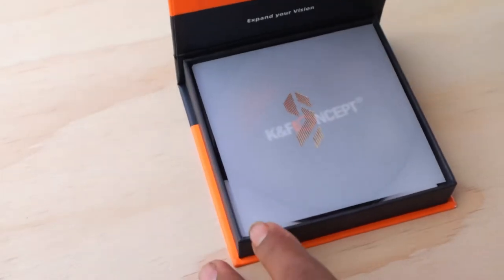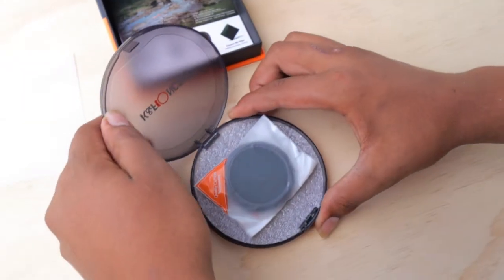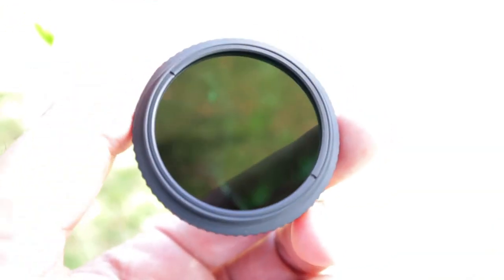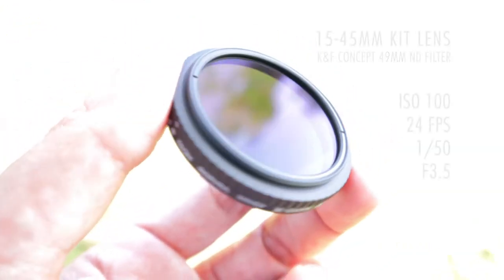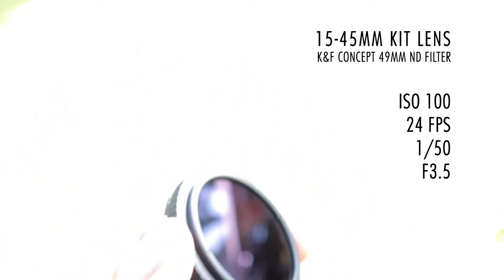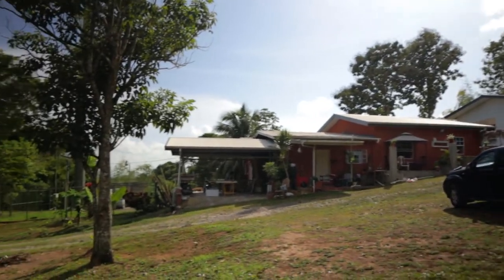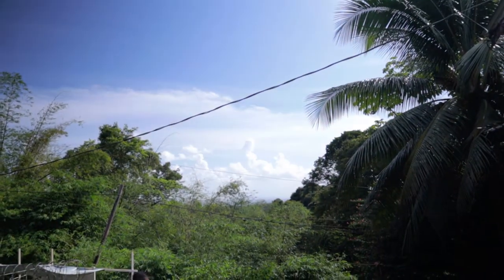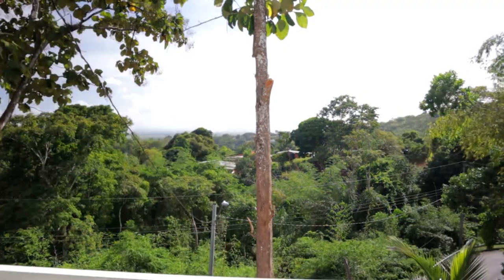My Variable ND Filter | Canon M50 | K&F Concept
Today, we're unboxing and testing the K & F Variable ND Filter on the Canon M50.

Buy my books on Amazon.com for 0.99 cents
90 Days of Violence
oOh My Testicles!
Boy Days
Men and Misfits

If you're interested in hardcopies you can get all 4 for $300.
We can arrange delivery.